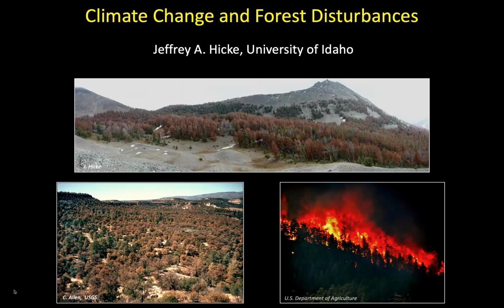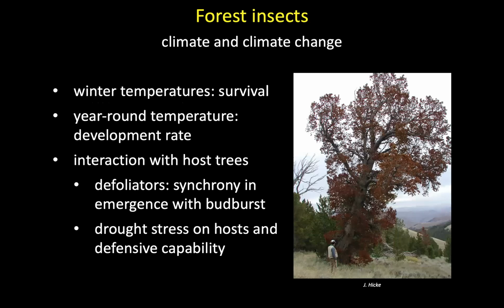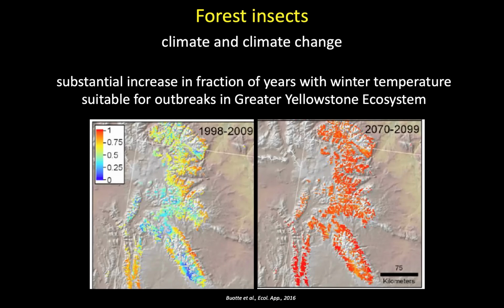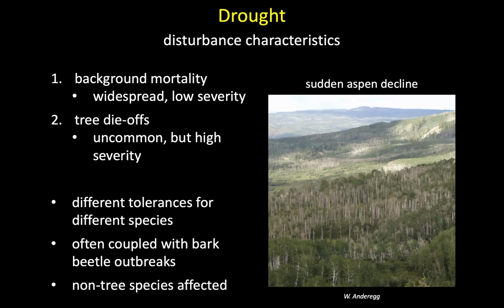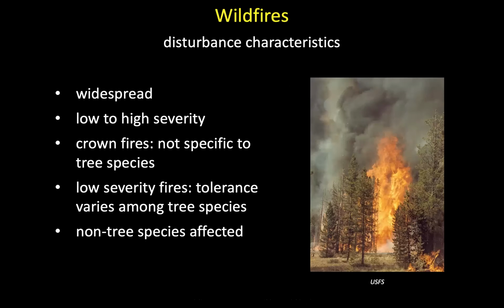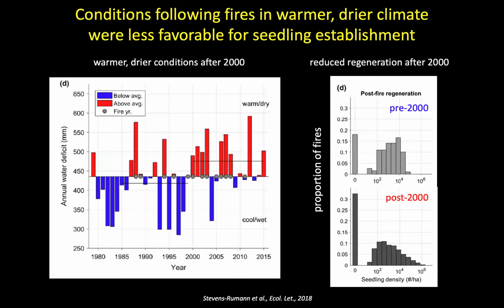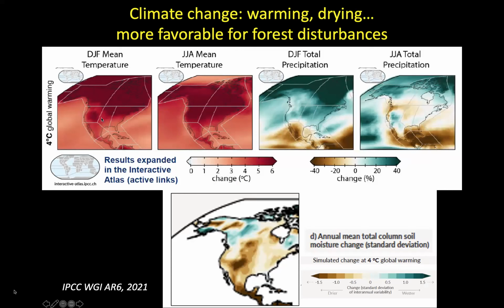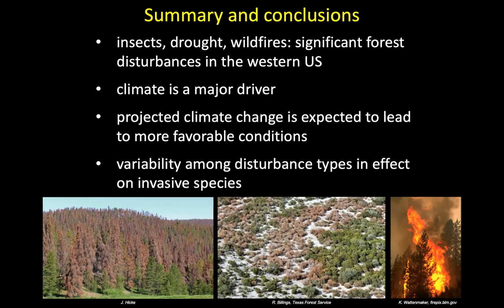Jeff Hicke (University of Idaho)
Climate Change and Forest Disturbances